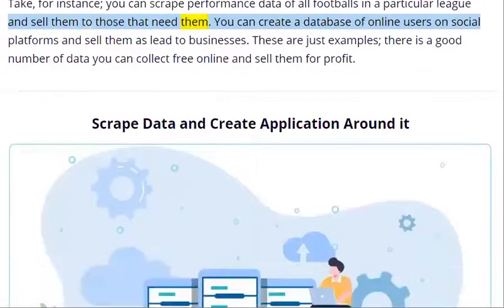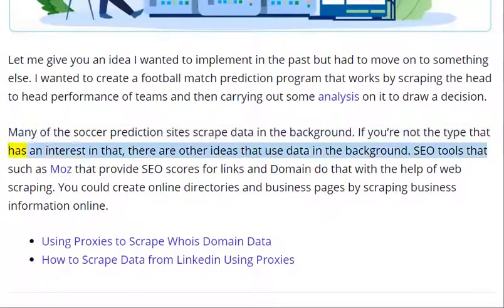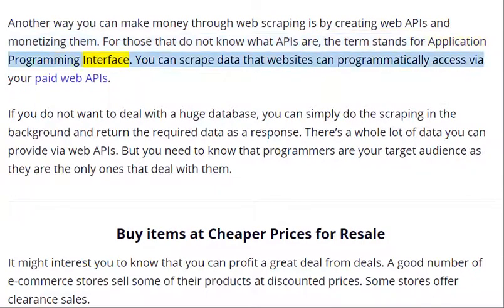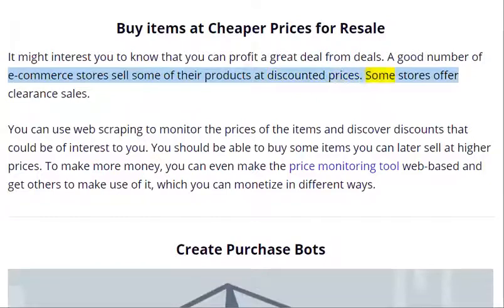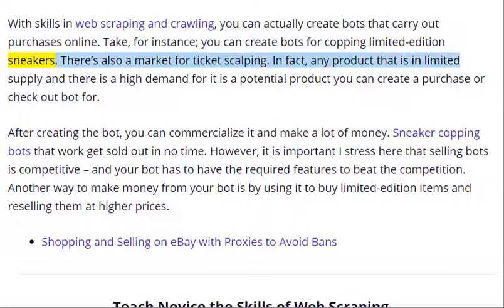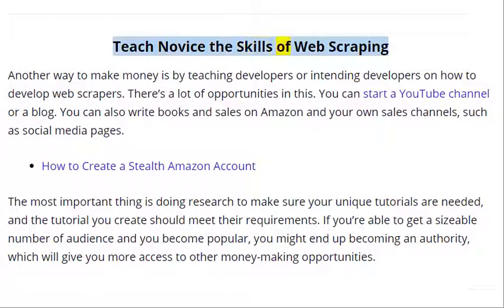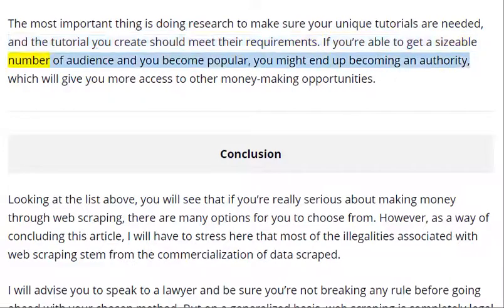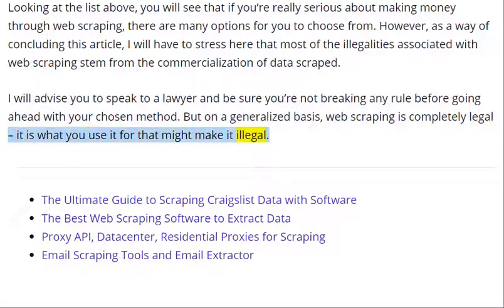Make money by Web scraping part 4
How to earn / Make money by web scraping.
This short video series gives you an introduction on what is meant by web scraping and How To Make Money using web scraping. Dont forget to watch the other videos in this series.

On this concluding video (Part 4)  you will see

1. - Selling Data and Leads.
2. - Scrape Data and Create Application Around it.
3. - Create Web APIs
4. - Buy items at Cheaper Prices for Resale
5 -  Create Purchase Bots
6 - Teach Novice the Skills of Web Scraping
7 - Conclusion

 by John Grimes